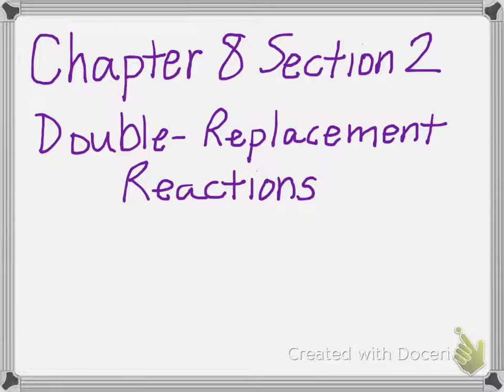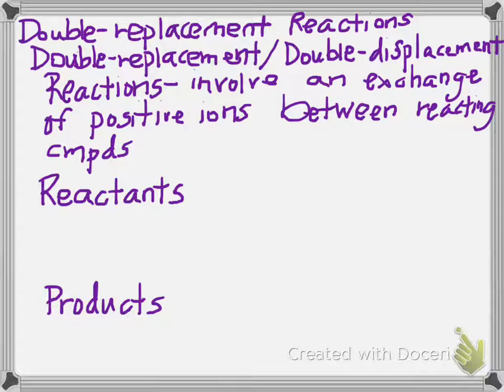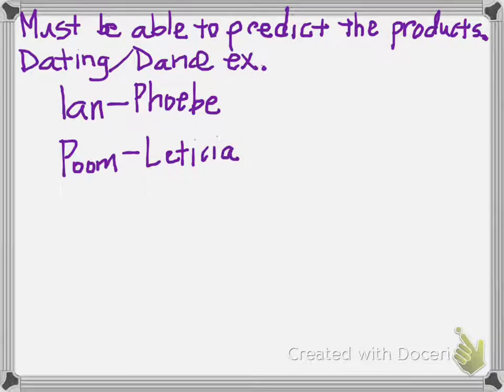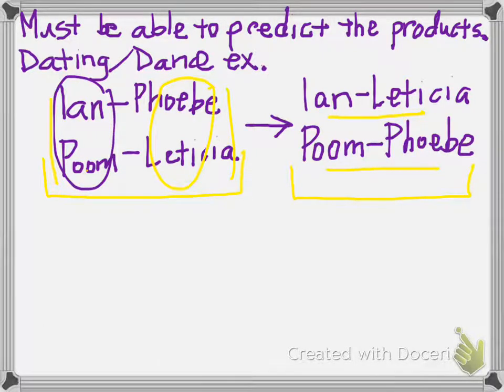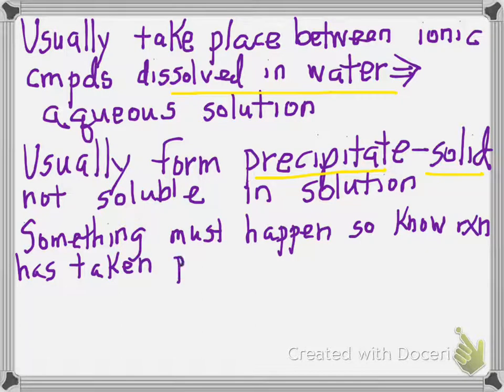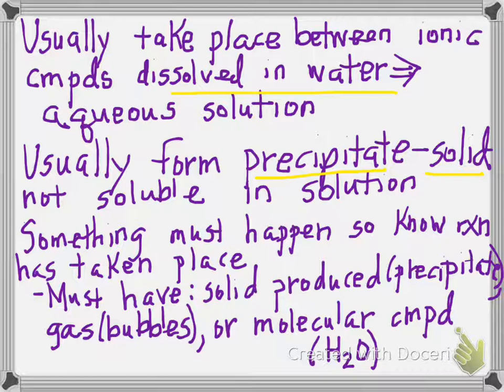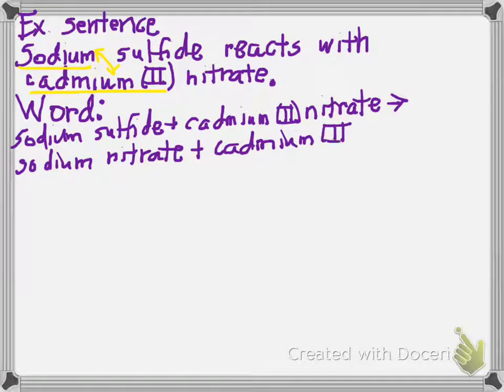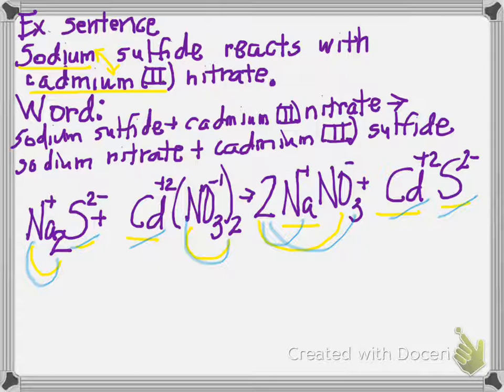C1B: C8S2 Double-Replacement Reactions